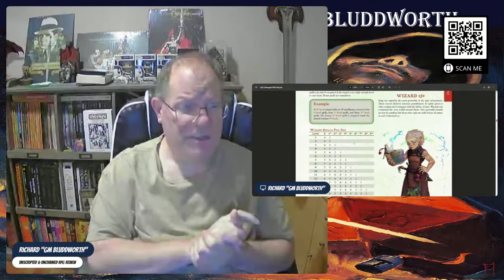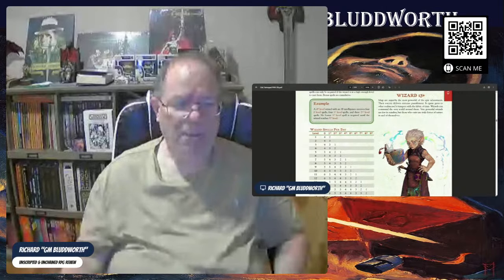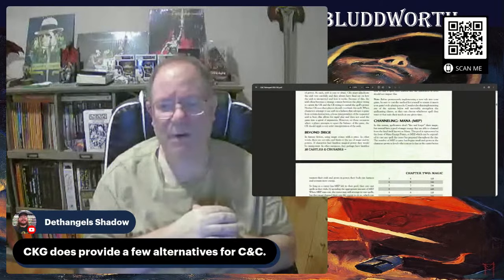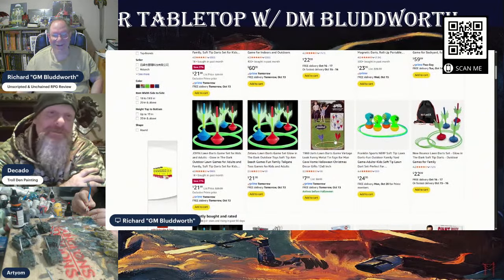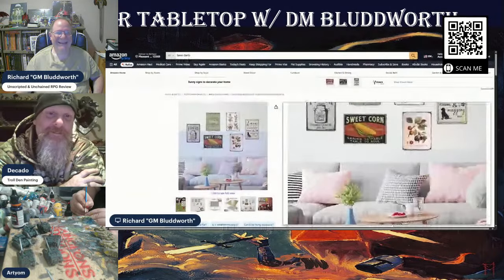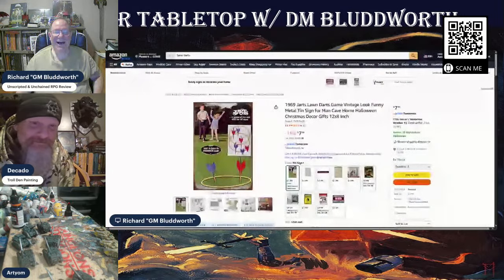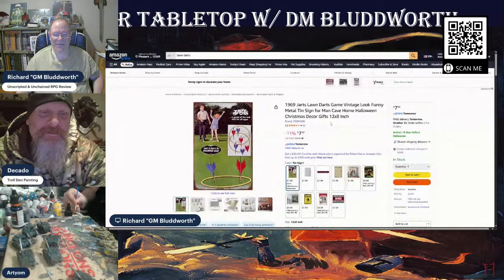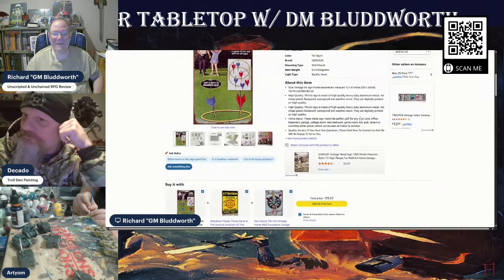Fixing Vancian Magic in the OSR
Discussion on attempting to fix the downsides of the Vancian Magic system in both Old School D&D and in similar OSR game systems.